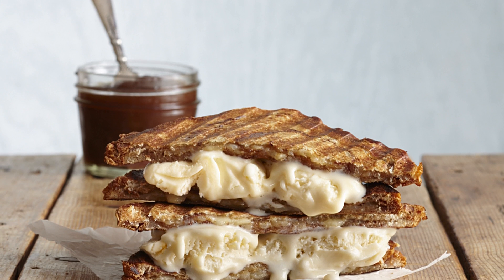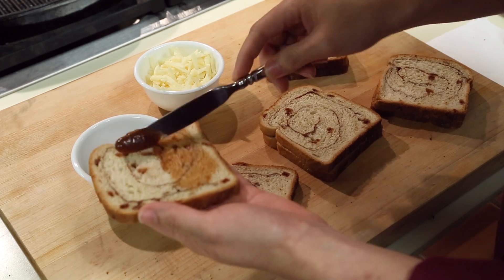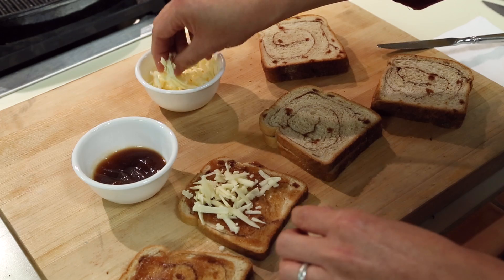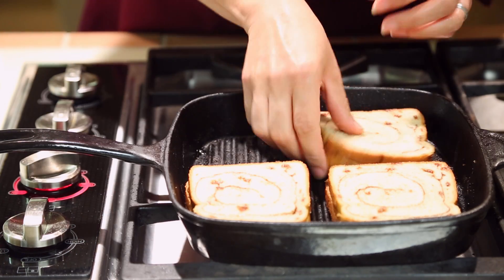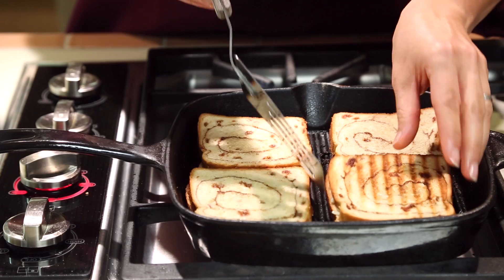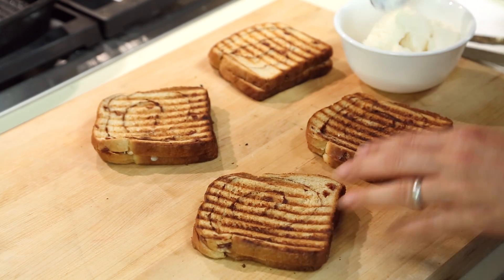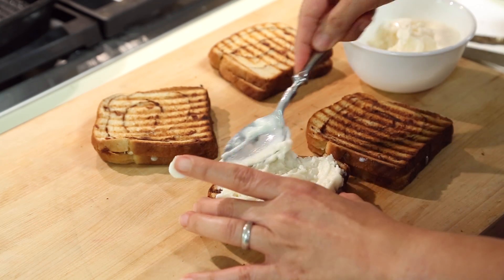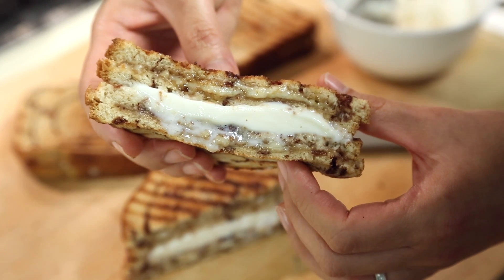How to Make Delicious Grilled Cheese Ice Cream Sandwiches | Wow! | Cooking Light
From the creative mind of our Cooking Class columnist, Keith Schroeder, comes this month's awesome idea: a grilled cheese ice-cream sandwich with the luscious flavors of apple pie. Made with cinnamon swirl bread and apple butter, it riffs on the flavors of America's most patriotic dessert, right down to the classic bite of cheddar cheese. Meanwhile, it gives new jazz to the joys of the ice-cream sandwich: Warm, crunchy bread snuggles up to cold, creamy ice cream. Serve it on the Fourth—your friends and family will salute you.